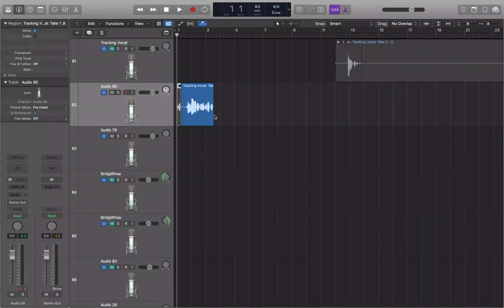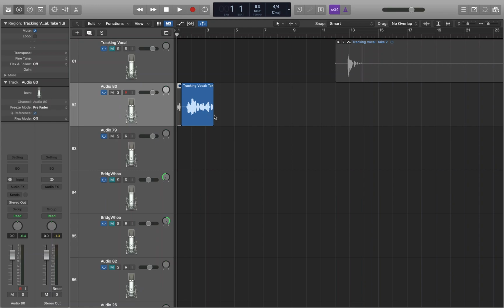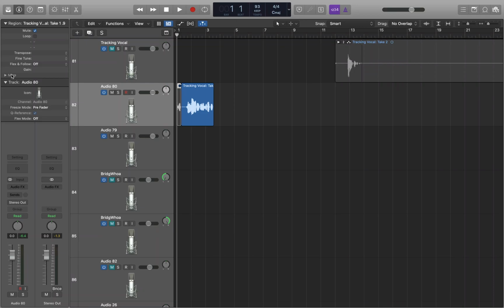VoiceOver Tip: Disclosure Triangle - A Quick Way To Expand or Collapse Them!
Are you a blind APPLE Mac user, and think interacting with a disclosure triangle is the only way to expand or collapse them? This tutorial shows you the VoiceOver shortcut key to make that happen without any interacting. and see the growing list of VoiceOver Tips And of course, don't forget to check out the blog